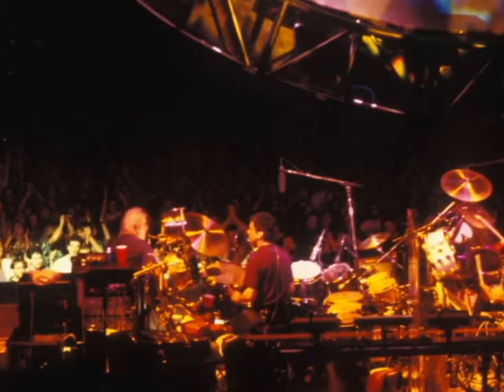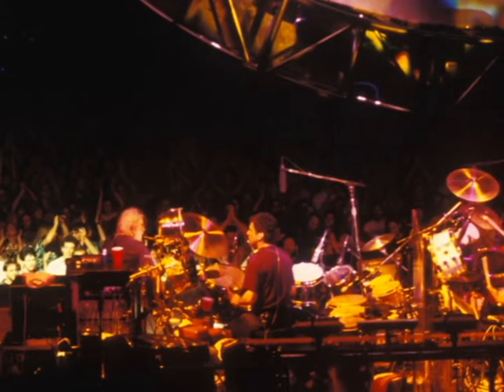VIRTUAL BASS | REAL BOOM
ARC International Virtual Bass™ audio enrichment technology addresses a major problem confronting consumer electronic devices: the inability to deliver a truly satisfying listening experience. Virtual Bass produces a deeper, richer bass response in any speaker or headphone on portable multimedia players, notebook and desktop PCs, HDTVs and other home electronics products. Virtual Bass provides a complete low-power audio solution that can extend playback time of portable music devices up to 100 hours while reducing the bill of materials costs for OEM and chip suppliers by millions of dollars, when implemented on an ARC® Sound Subsystem platform.